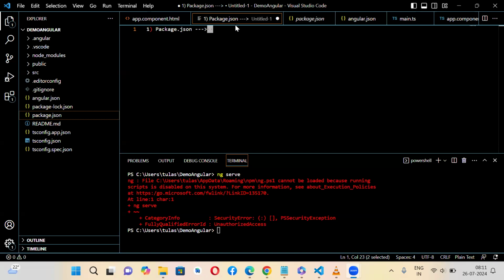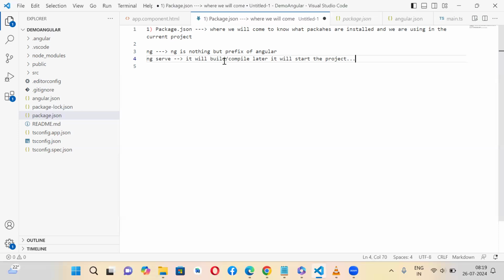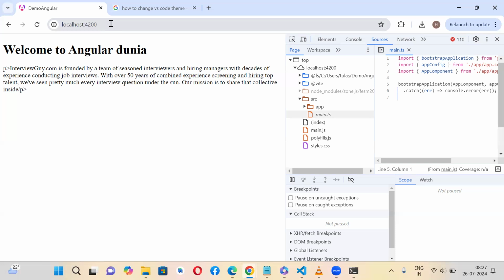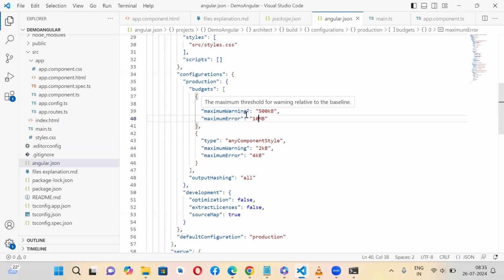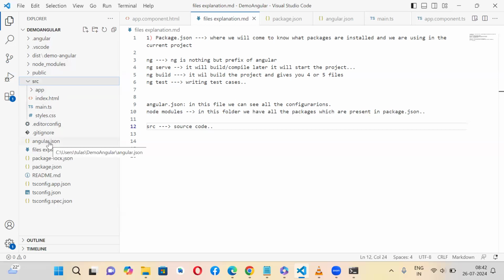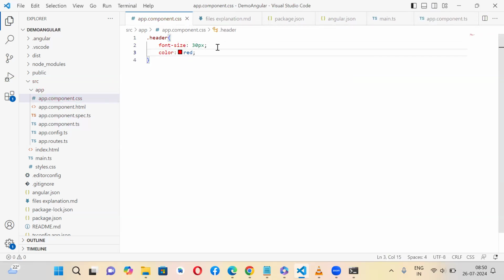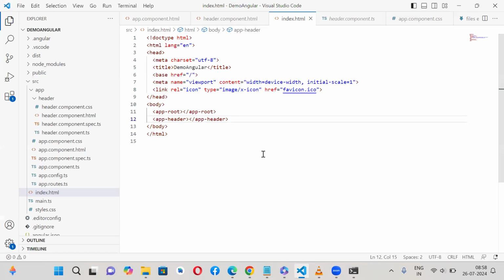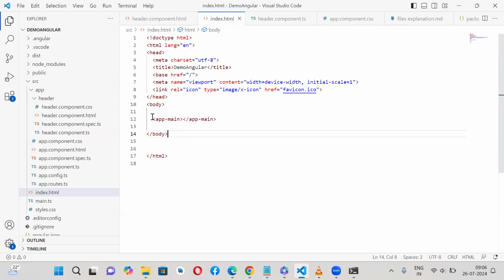Angular Telugu 3